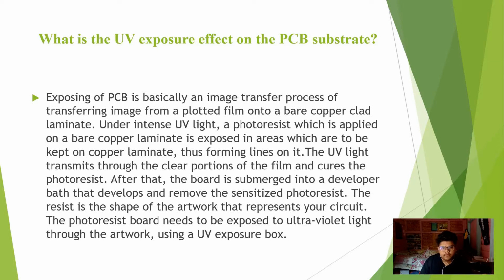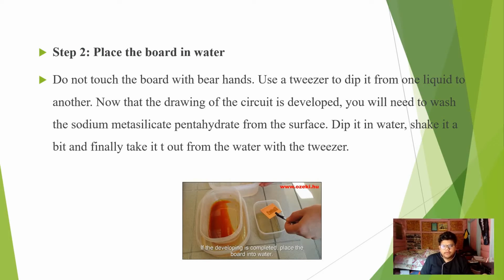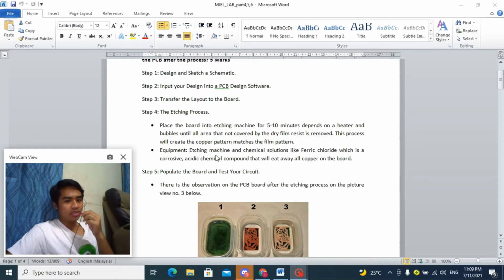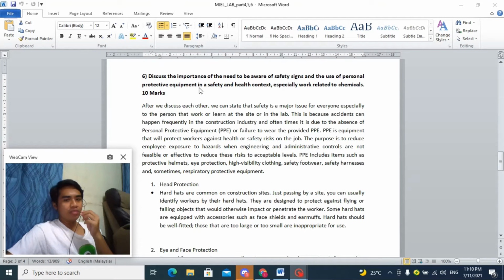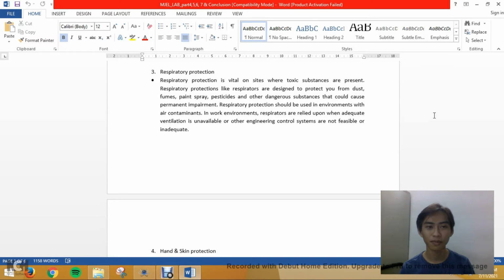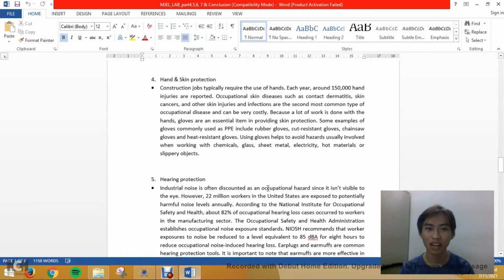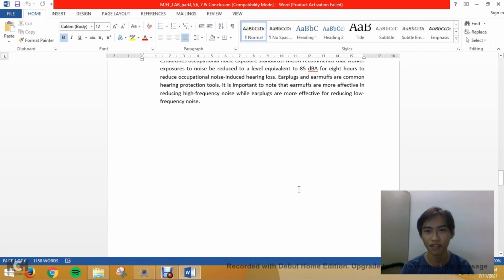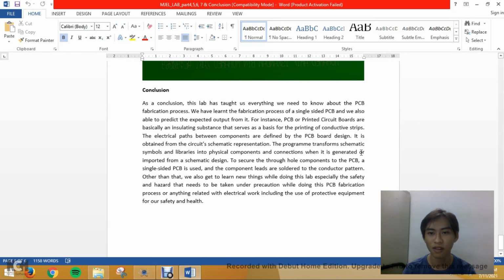lab 3 mjel g6 s3